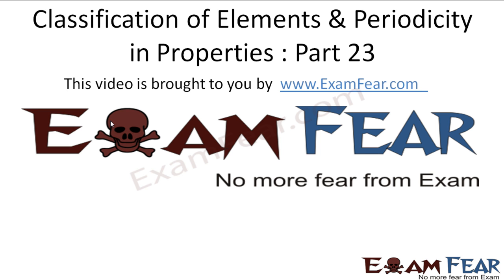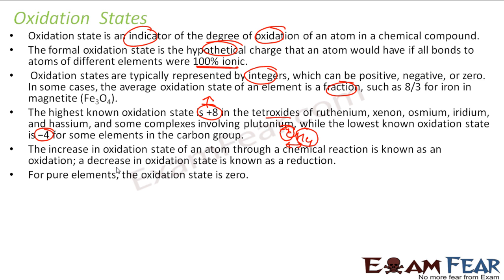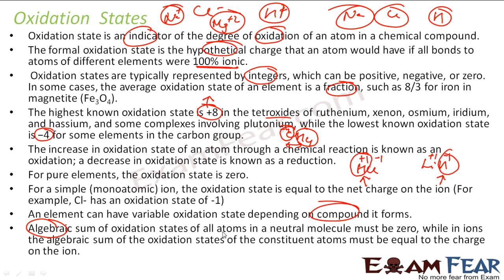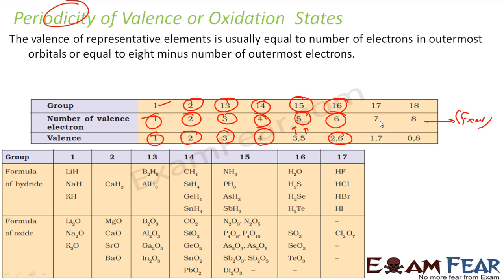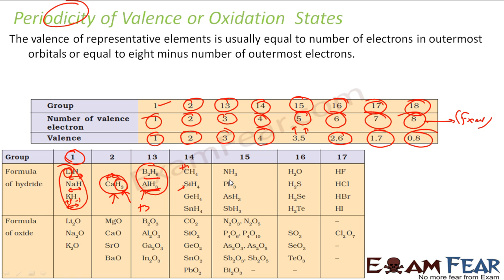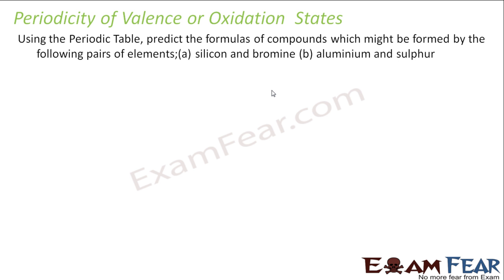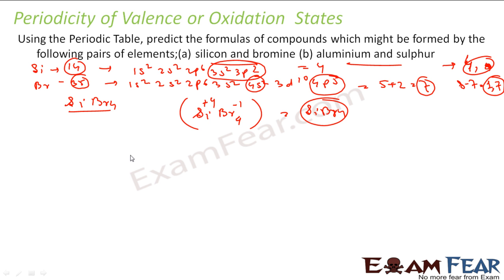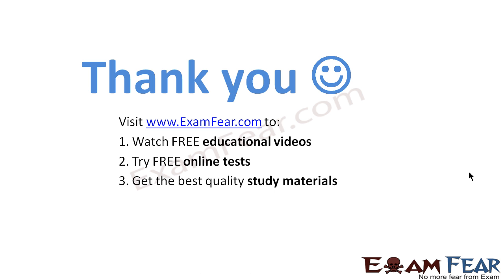Chemistry Periodicity in properties part 23 (Oxidation state in Periodic table) CBSE class 11 XI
Chemistry Periodicity in properties part 23 (Oxidation state trend in Periodic table) CBSE class 11 XI